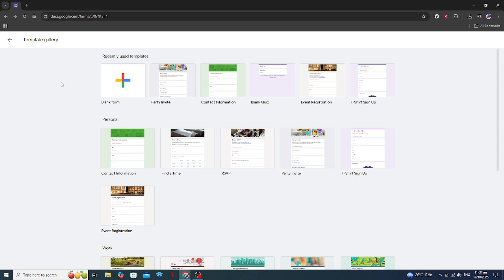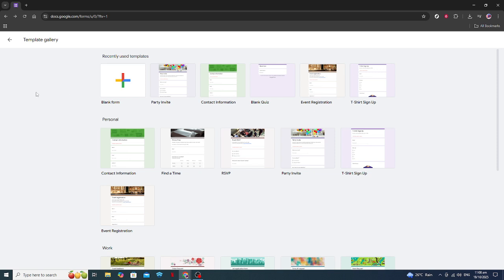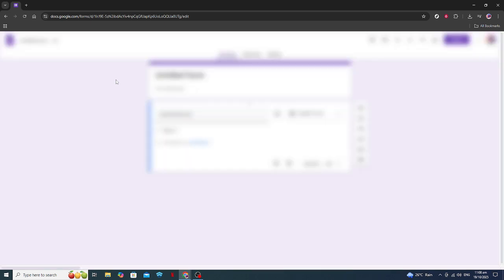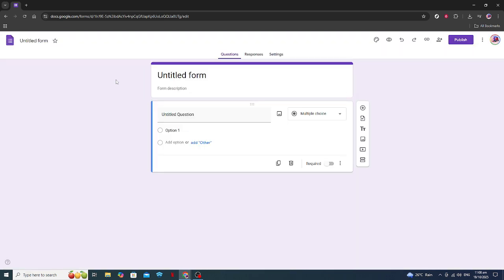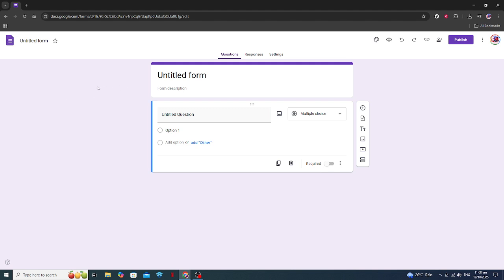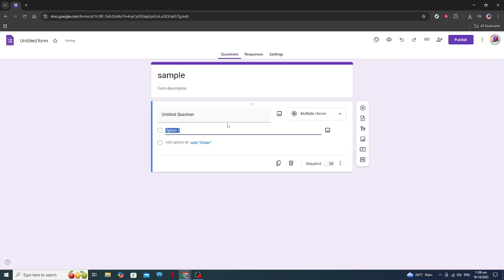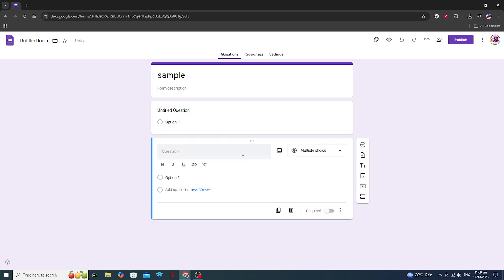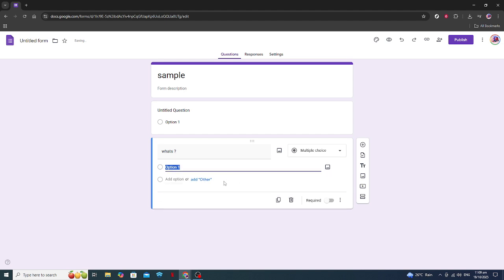How To Save Progress in Google Forms [2025 Guide]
In today's video we cover: google forms, save progress, google forms tutorial, form submission tips, online forms, form management, google forms tips, how to use google forms, digital forms, google forms guide, save google forms, form features, user guide, forms for education, google docs integration, online survey, data collection, tips for google forms, form completion